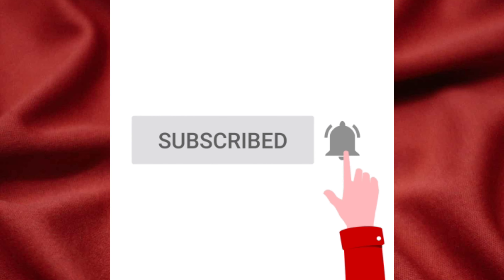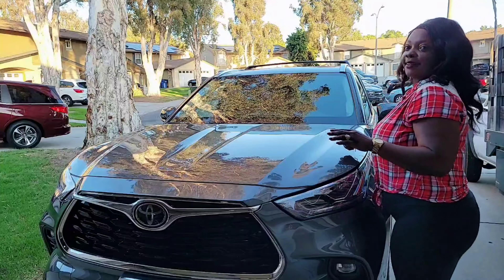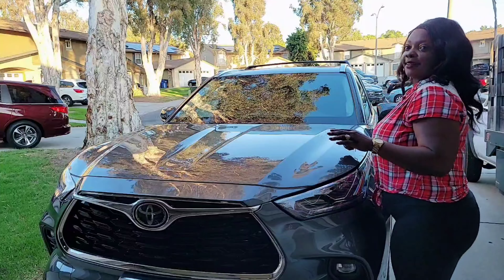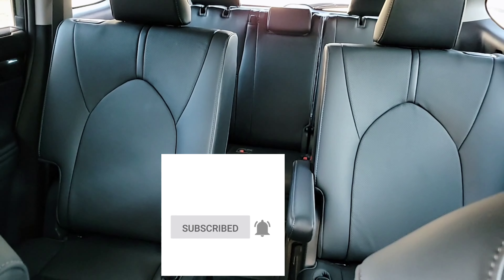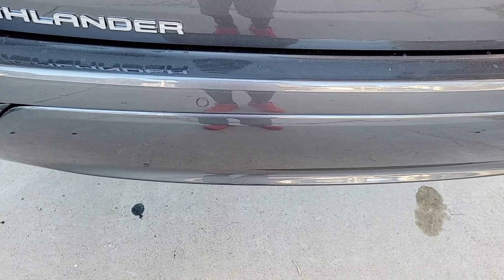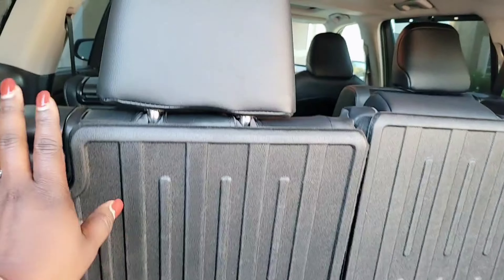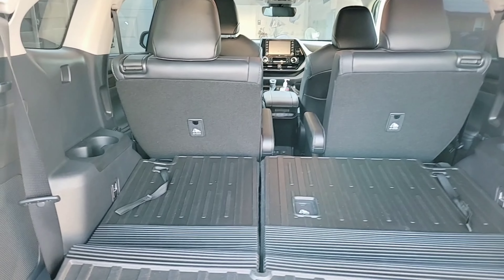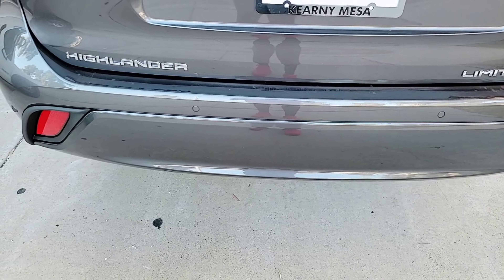2021 Toyota Highlander Limited Owner Daytime Review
Toyota is a durable, efficient and lasting car!